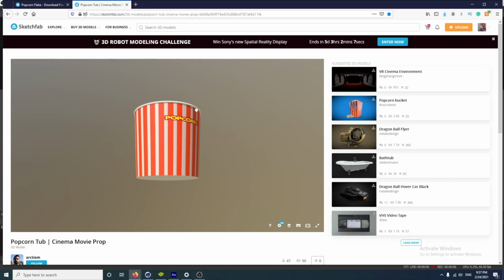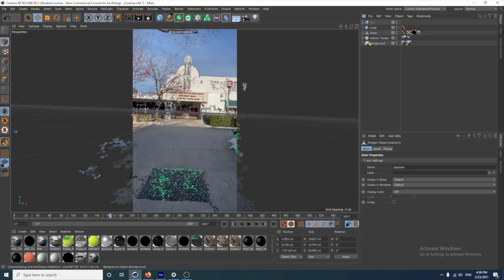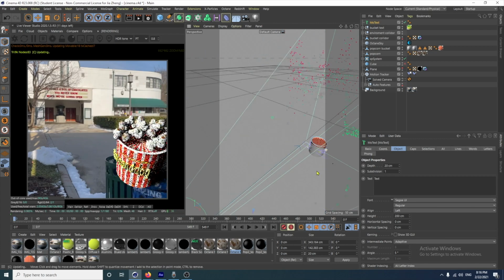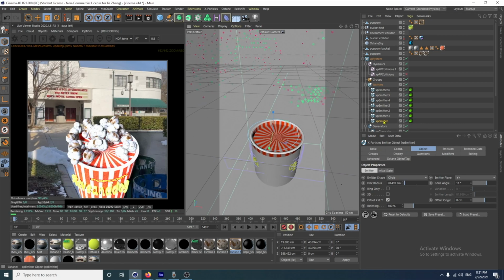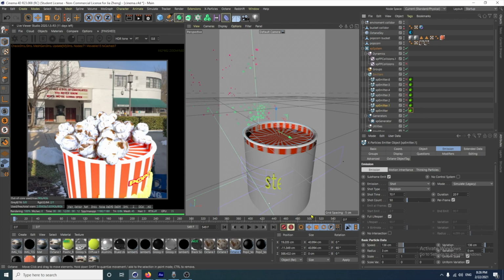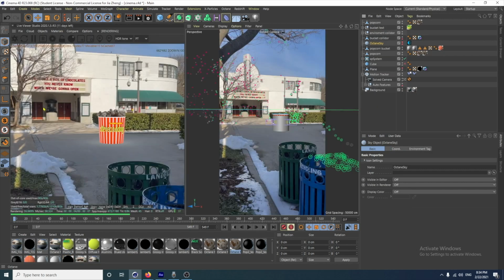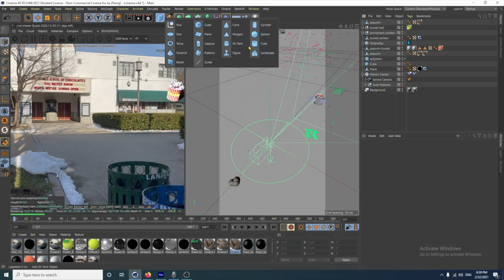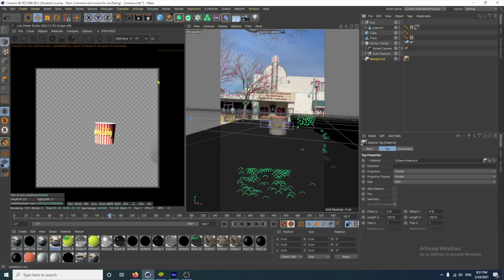Exploding popcorn Cinema 4d tutorial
In this tutorial, we will track footage to make some exploding popcorn come out from a popcorn tub.  We will be using X-particles and Octane render in this Cinema 4d tutorial.

Links-

3d models used in this video were from the fantastic artists below